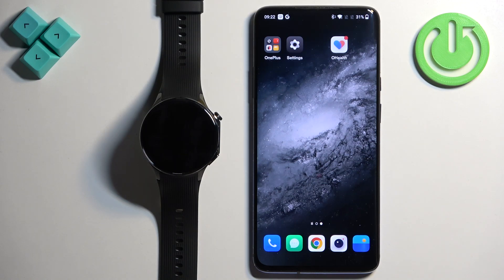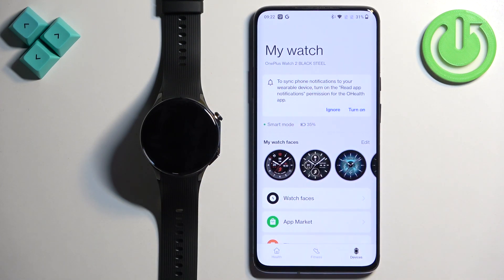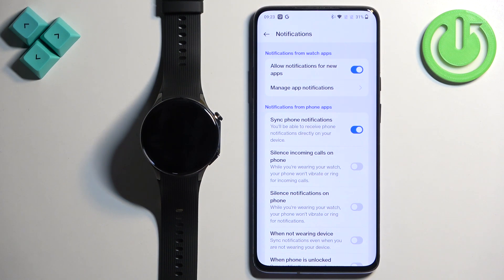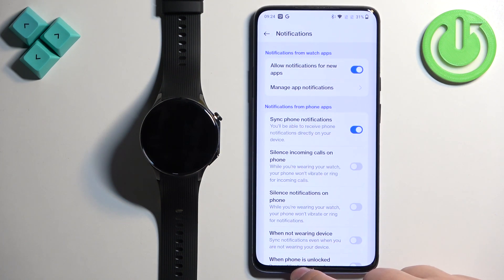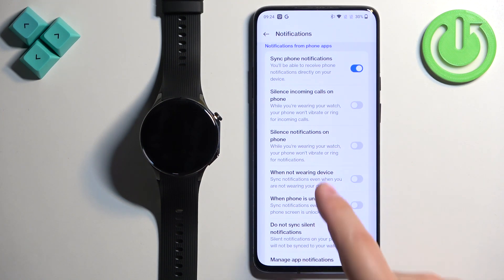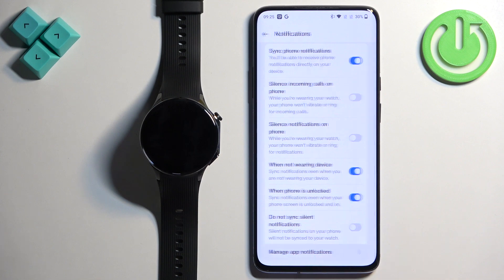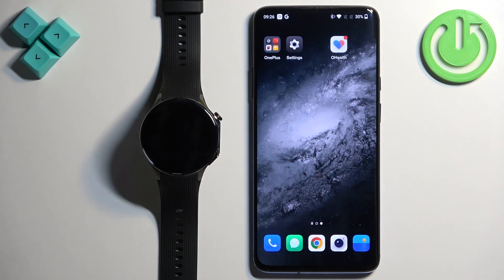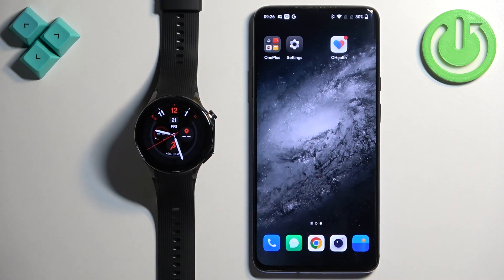How to Set Up Android Phone Notifications on OnePlus Watch 2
Learn how to receive notifications from your paired Android phone on your OnePlus Watch 2 smartwatch with our detailed tutorial. Discover how to configure settings to ensure you get alerts for calls, messages, and apps directly on your smartwatch. Follow our step-by-step guide to enable notifications on the OnePlus Watch 2.

How to receive Android phone notifications on the OnePlus Watch 2 smartwatch? How to enable phone notifications in the OnePlus Watch 2? How to send app notifications from an Android phone to the OnePlus Watch 2 smartwatch?